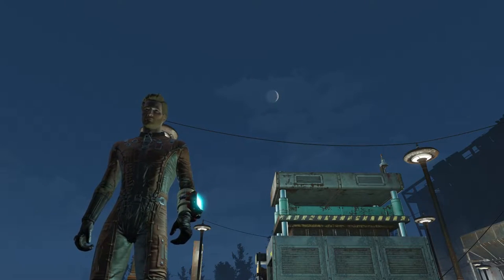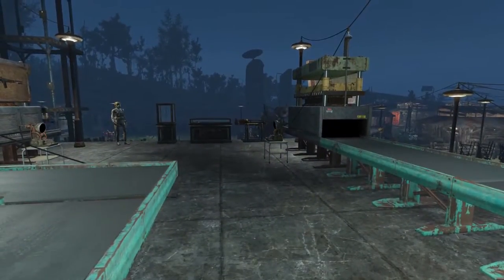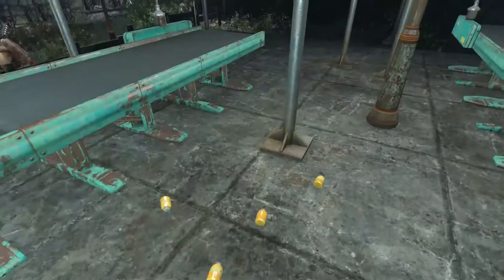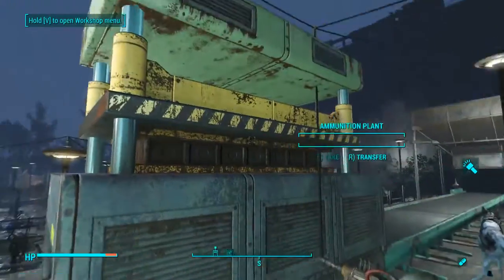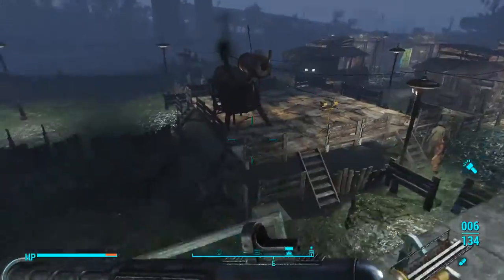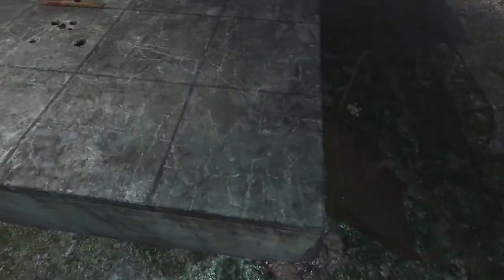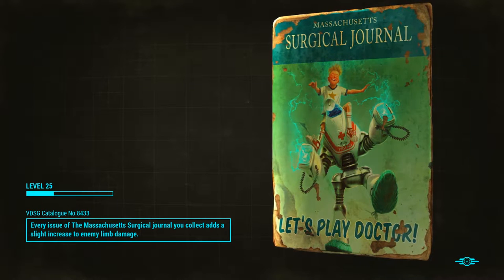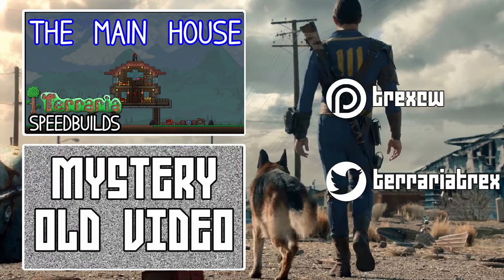Fallout 4: Contraptions DLC (Quick Overview)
All music used is from the game soundtrack. Additional music is used under youtube creative commons and with the consent of the producers.